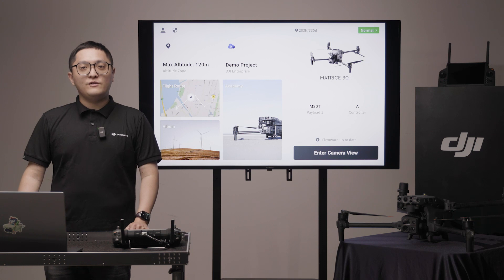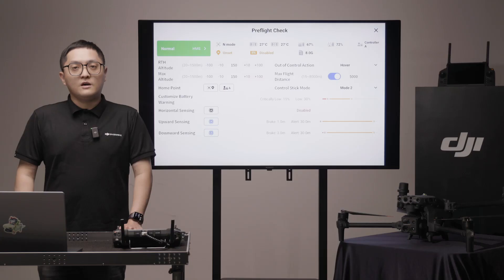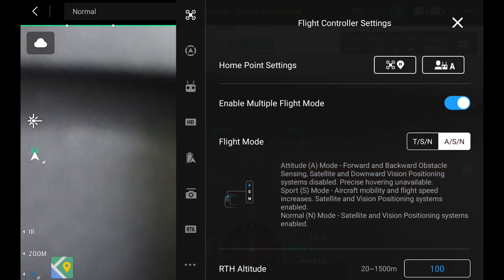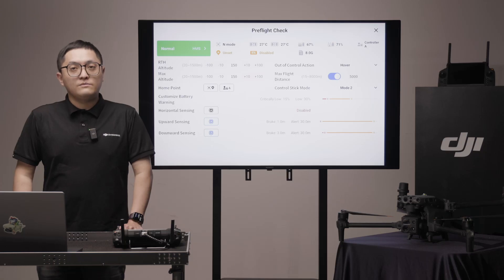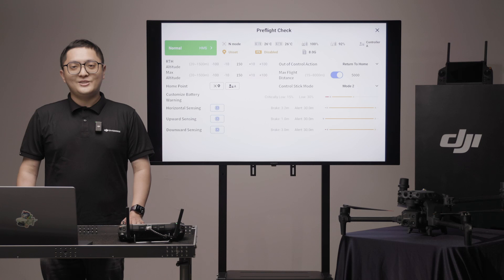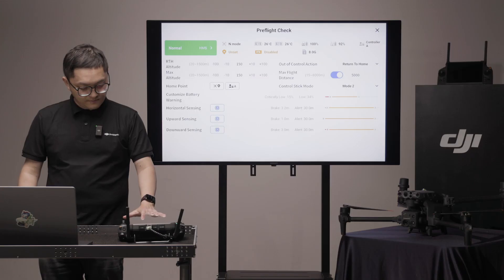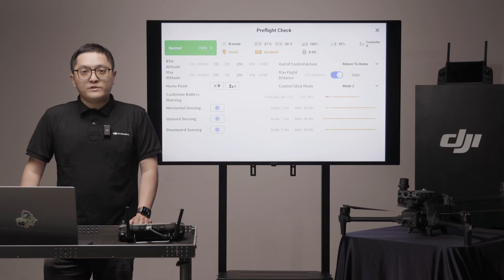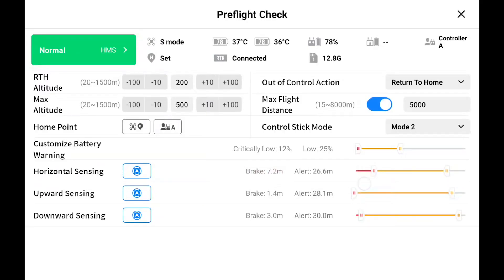DJI Pilot 2 - Preflight Checklist, Before Your First Drone Flight : Episode 2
In this video, we will go through the mandatory pre-flight checklist that should be completed before one's first flight using DJI Pilo 2. By the end of this video, you will know how to check all the vital information such as flight mode, battery level, possible controller issues, and more. In addition, you'll know how to set parameters such as return-to-home altitude, out-out-control action, maximum altitude/flight distance, and more.

Chapters:
00:18 Flight Mode
01:35 RTH Altitude
01:42 Out of Control Action
01:58 Maximum Altitude & Maximum Distance
02:04 Home Point
02:17 Control Stick Mode
02:30 Customize Battery Warning
02:52 Obstacle Sensing